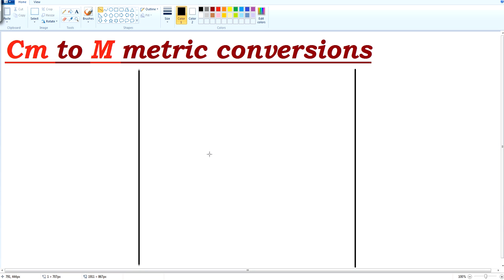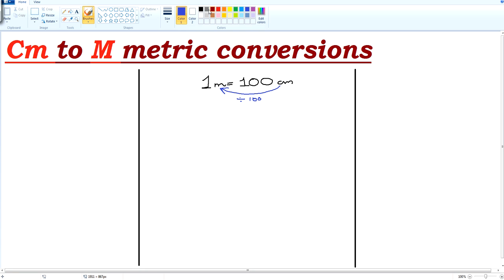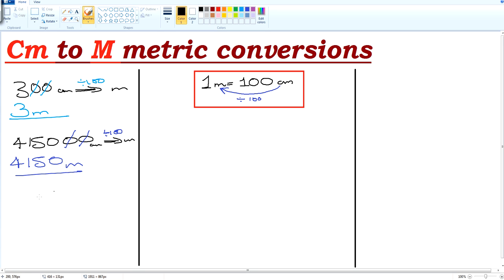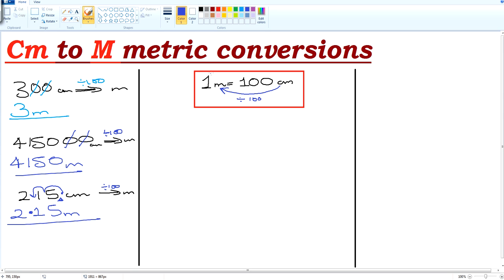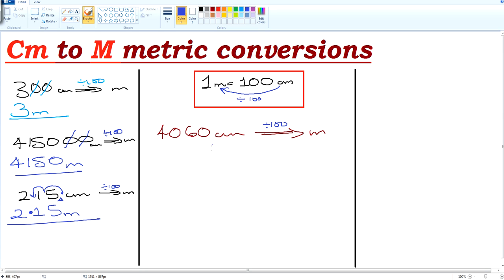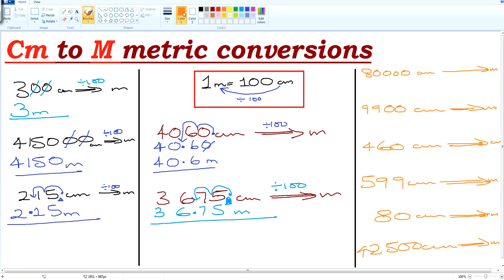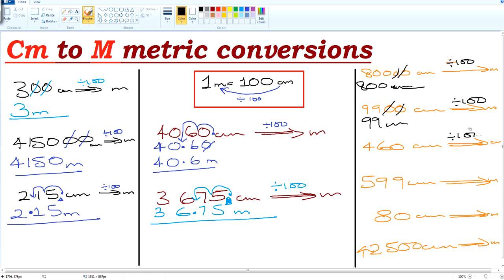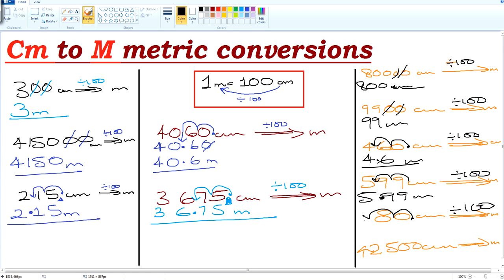cm to m conversion